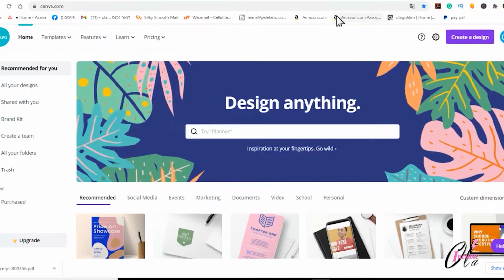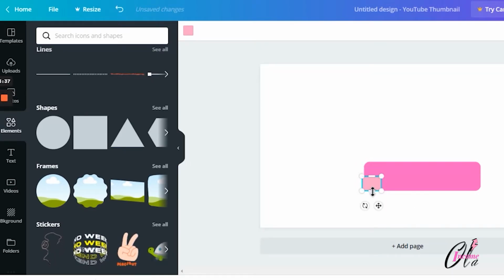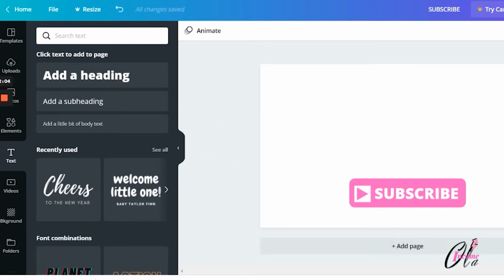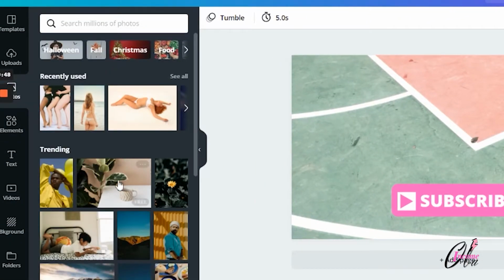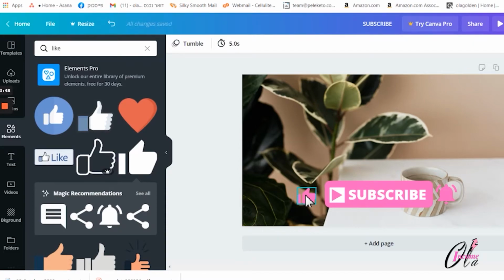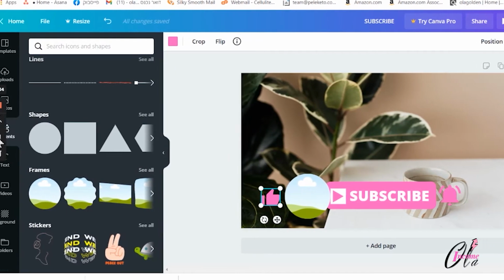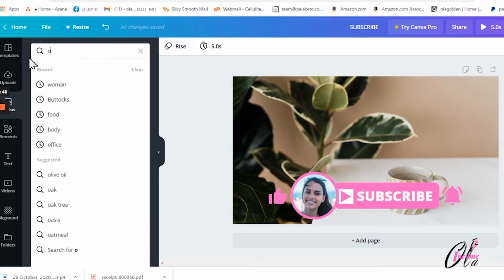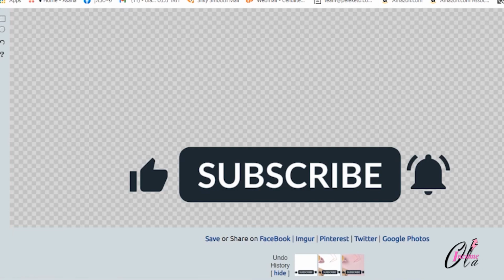Create a Subscribe Green Screen Aesthetic Button For Free -Download Links-Starting a Youtube Channel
Starting a youtube channel isn't always easy...Don't feel like working hard?

Download Free :
3. Grey Button w Pic - Green Screen